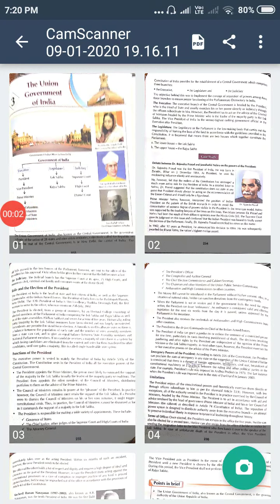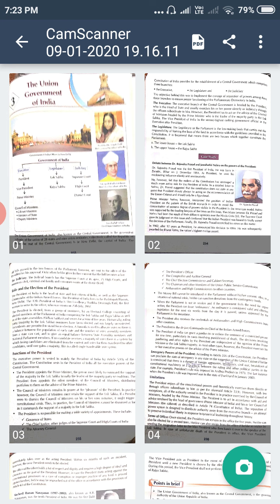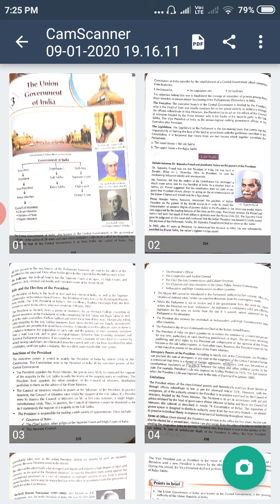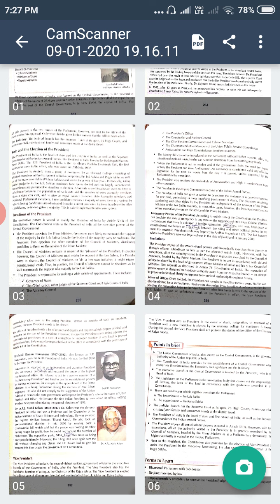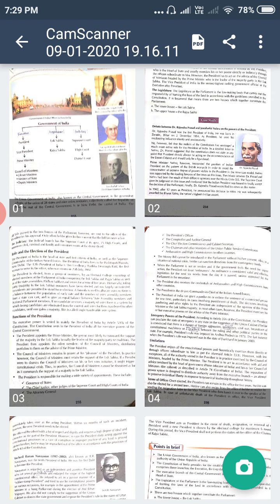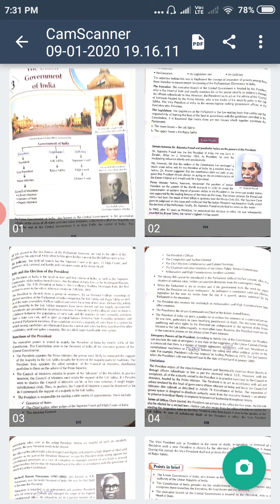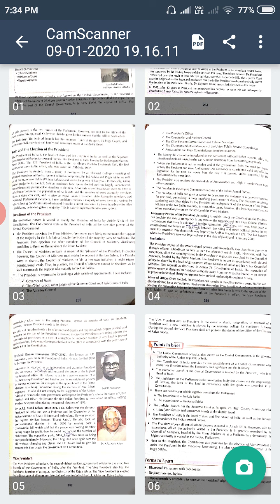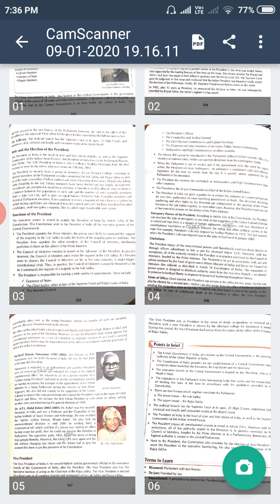8C sst L3 civics